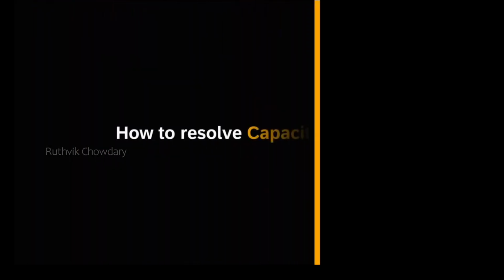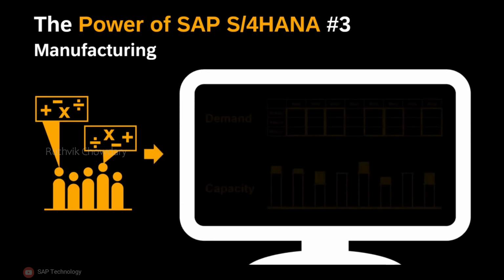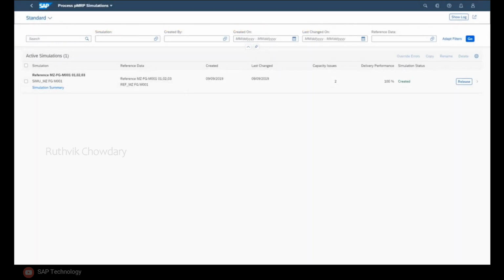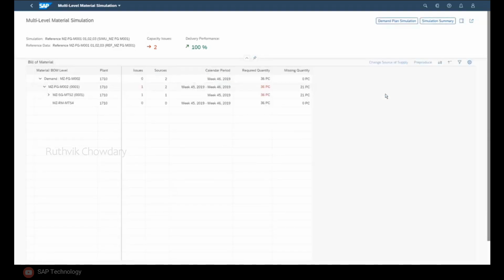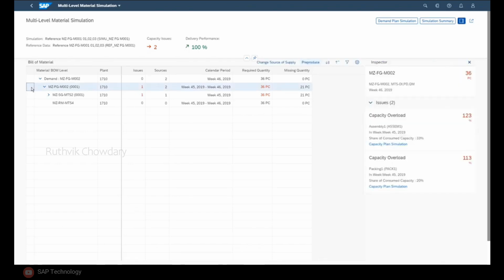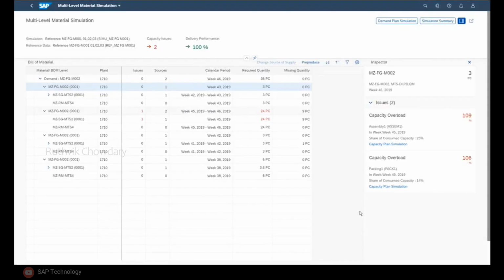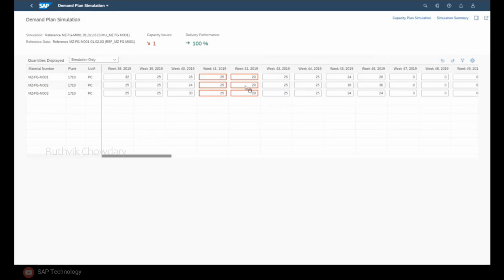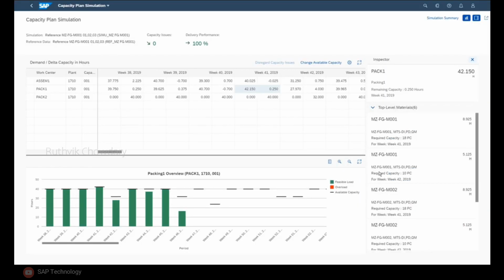pMRP - Predictive Material and Resource Planning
The SAP S/4HANA solution “Predictive Material and Resource Planning”  allows mid-term planning with flexible end-to-end simulation capabilities to support production planners in identifying and solving capacity issues early in the requirements planning process.